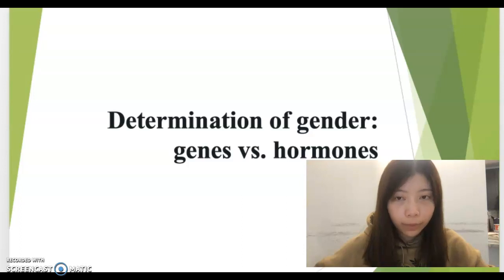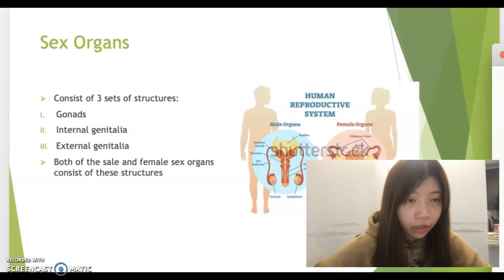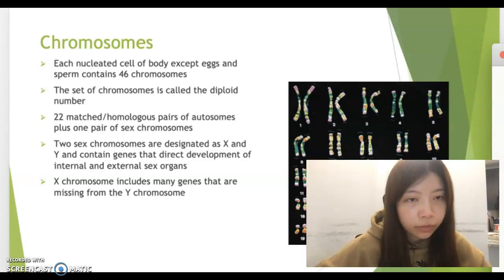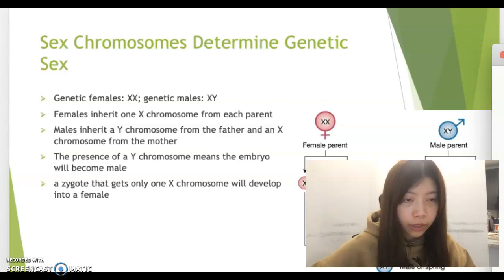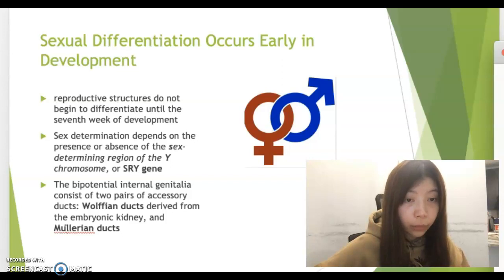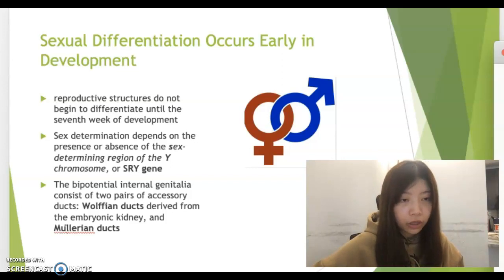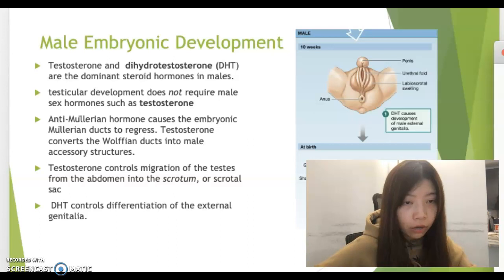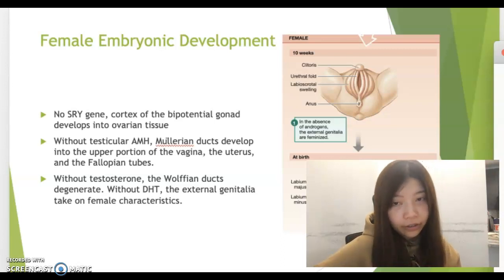Determination of Sex: genes vs. hormones